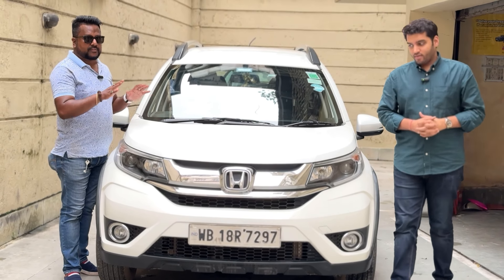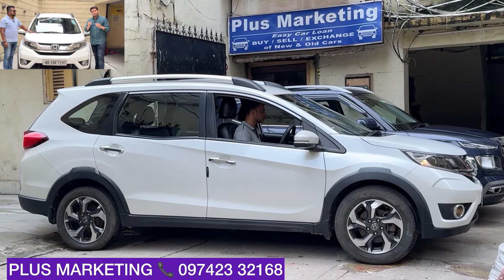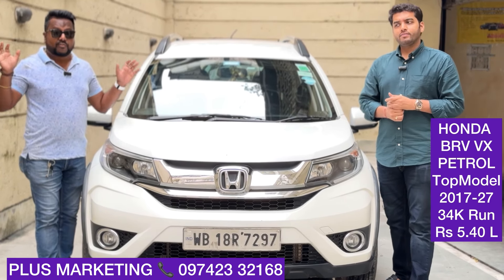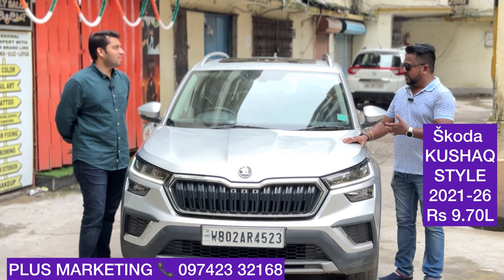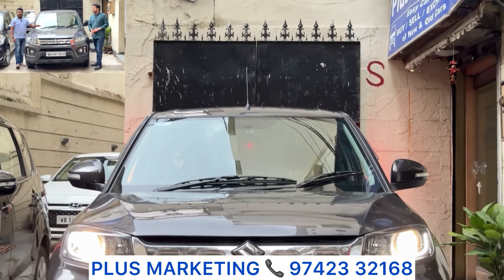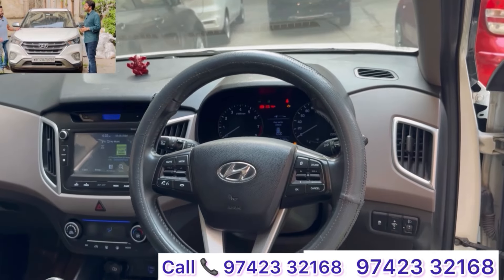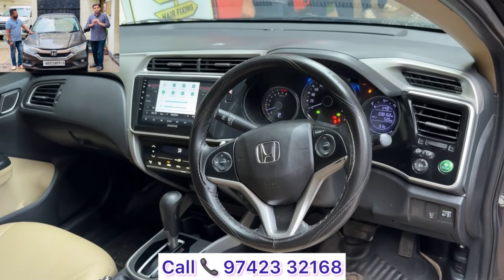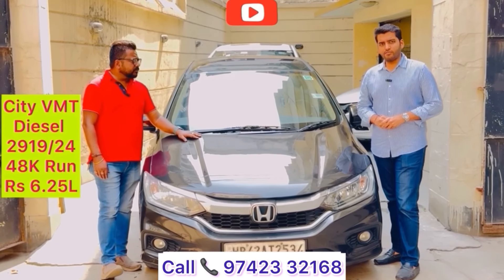PLUS MARKETING (Park St Kolkata): Amazing Collection | Lowest Price | Petrol + Diesel Used Cars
Plus Marketing
Used car Dealership in Park Street, Kolkata
Wellesly Mansion
44/B, Rafi Ahmad Kidwai Road, Park Street. Kolkata: 700 016.
Opposite lane to Allen Park / Beside ILISH Restaurant
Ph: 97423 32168